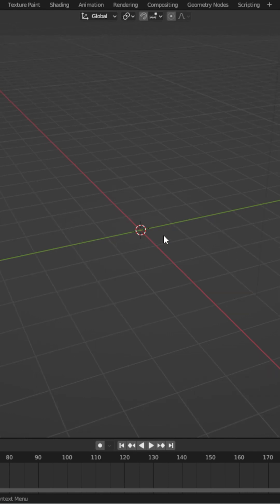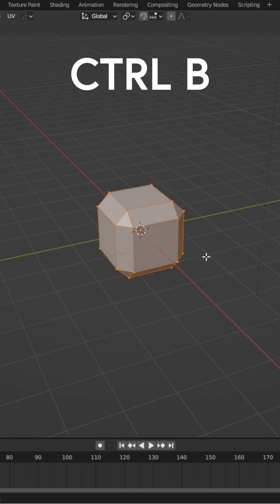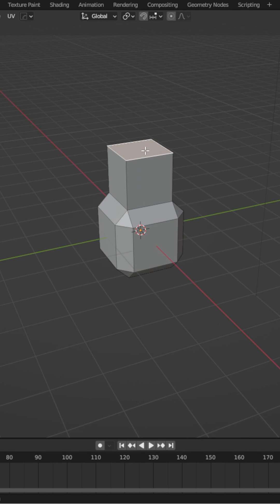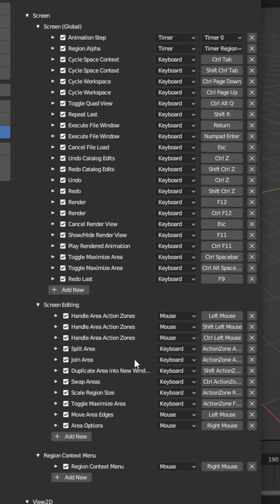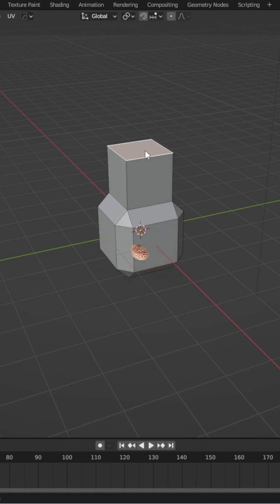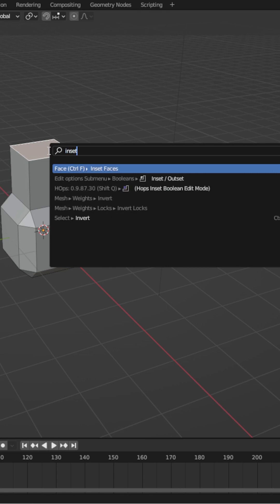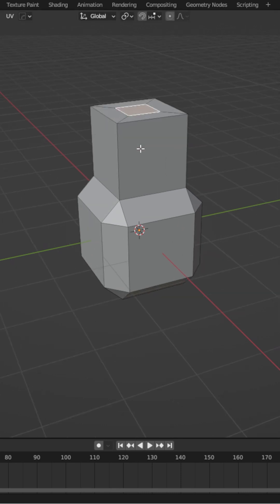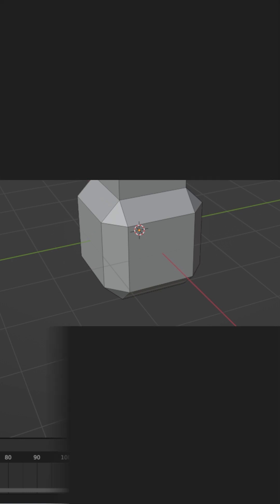Blender's most important keyboard shortcut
F3 is by far my favourite keyboard shortcut in Blender.

Thanks everybody!!!